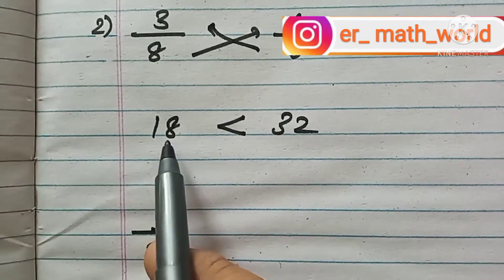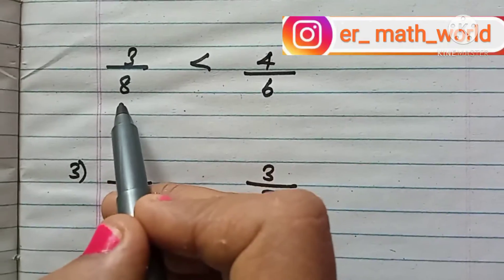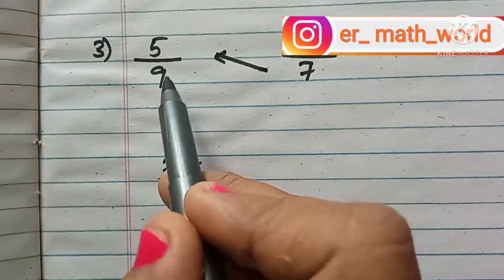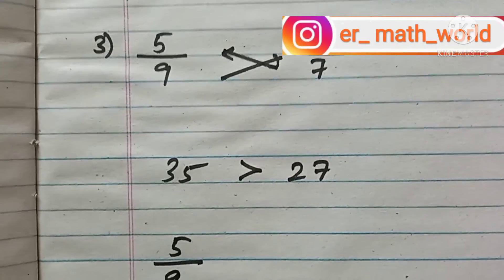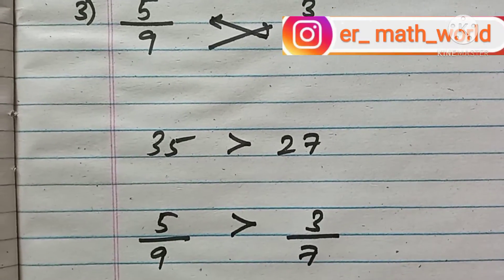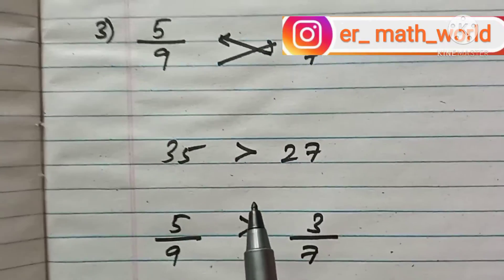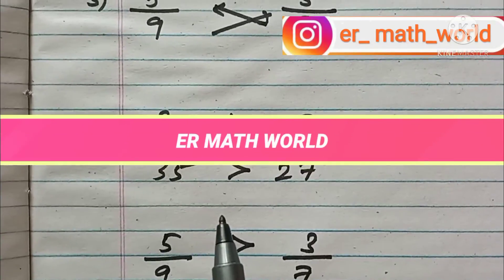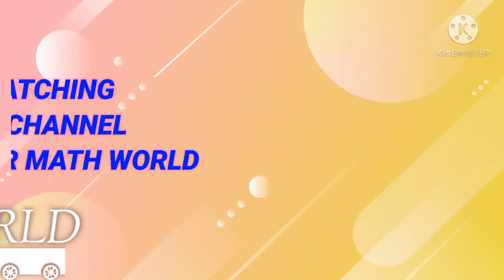COMPARING FRACTIONS.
ER math world